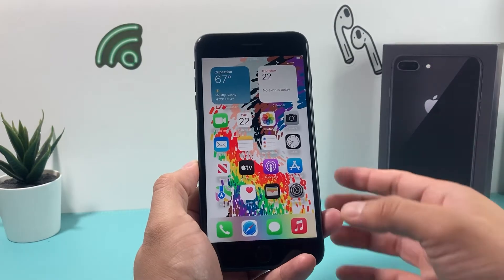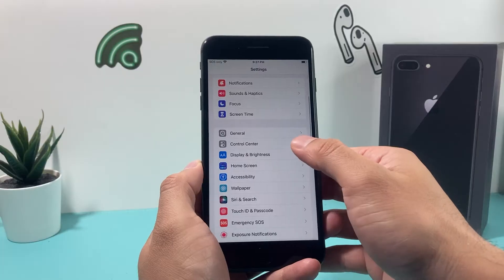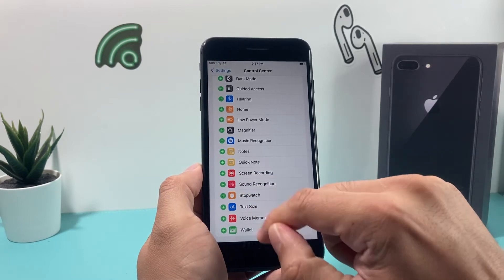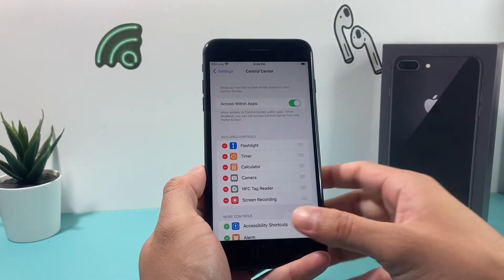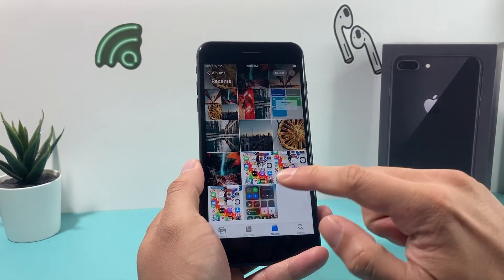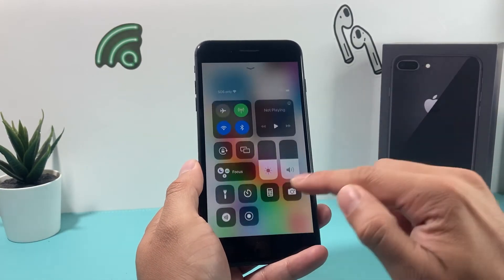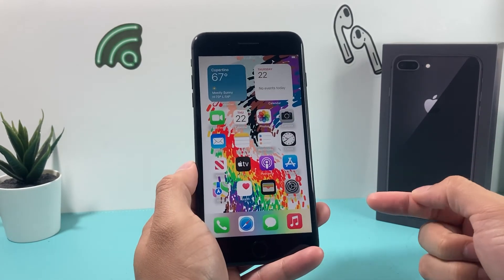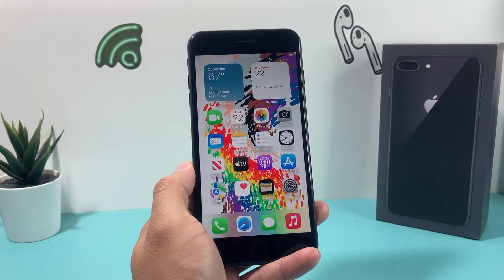iPhone 8 Plus: How to Screen Record with Audio Sound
In this comprehensive video, we'll guide you through the process of screen recording with audio on your iPhone 8 Plus. Whether you want to capture a gameplay session, create a tutorial, or save a video clip with its accompanying audio, screen recording is an incredibly useful feature.

Our expert instructions will demonstrate the exact steps you need to take to enable screen recording with audio sound on your iPhone 8 Plus. We'll walk you through the necessary settings and options, ensuring that you can capture both the visual and audio components seamlessly.

By following our step-by-step guide, you'll be able to record your screen activities with crystal-clear audio sound, allowing you to create engaging content or keep a record of important moments. We'll also provide tips and tricks to optimize your screen recording experience.

We regularly update our content to keep you informed about the latest features and functionalities of your iPhone.